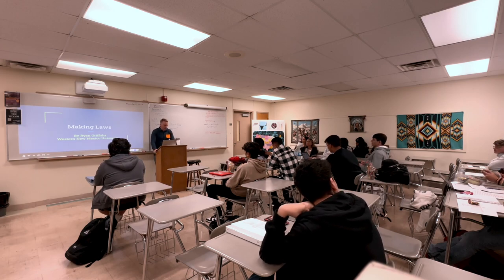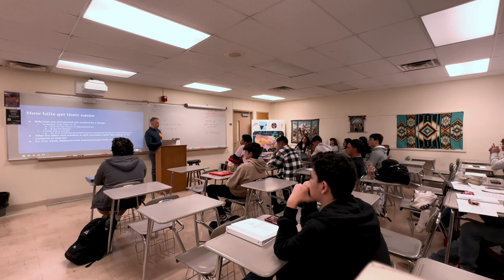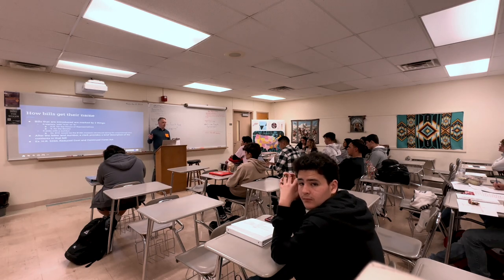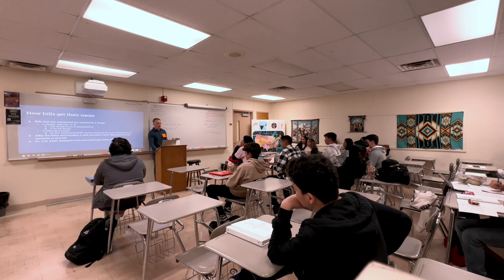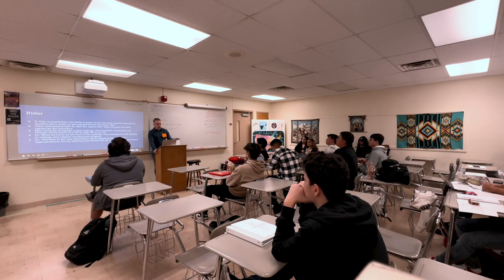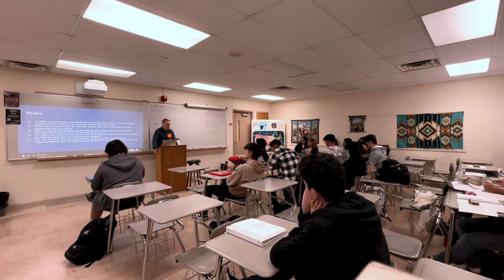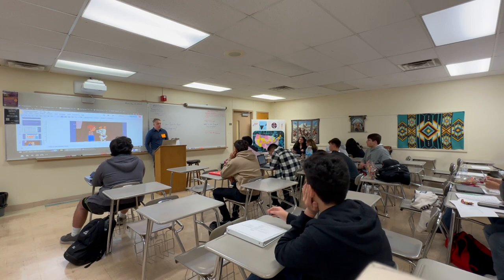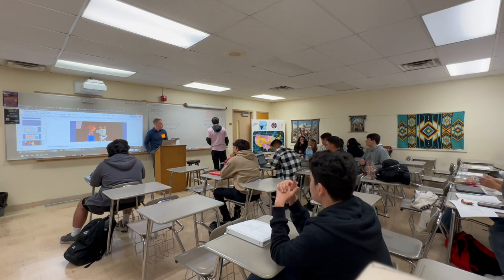My Movie HD 1080p